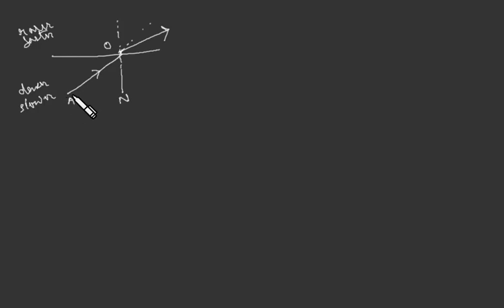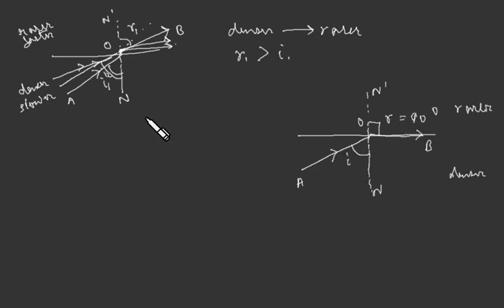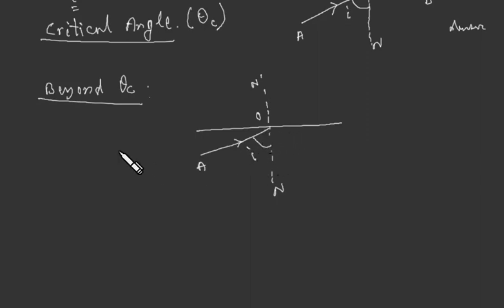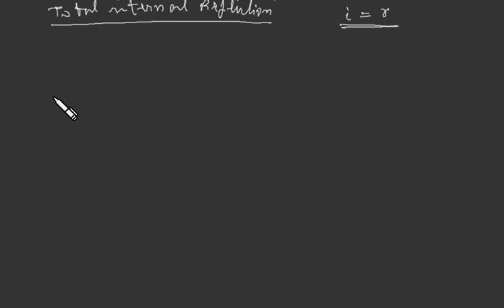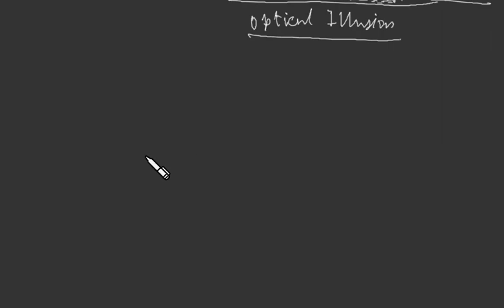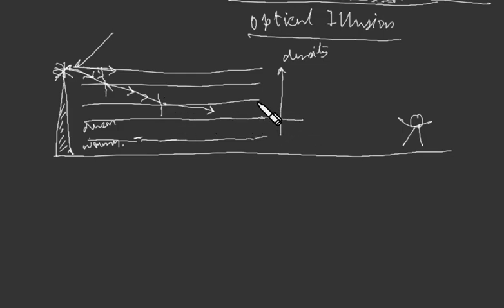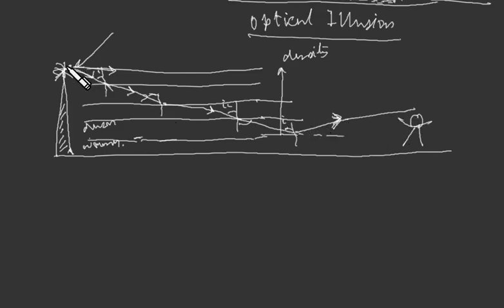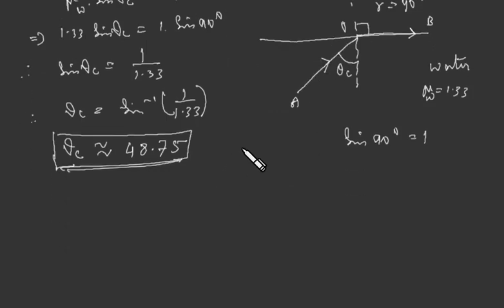Total Internal Reflection | Mirage | Physics | Optics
Total Internal Reflection hapens when light travels from denser to rarer medium and the angle of incidence is more than critical angle. This video also explains how the mirage is formed.